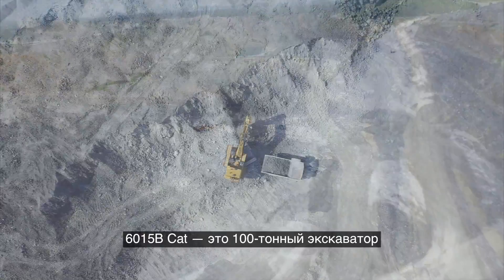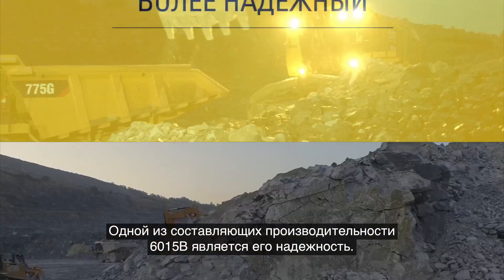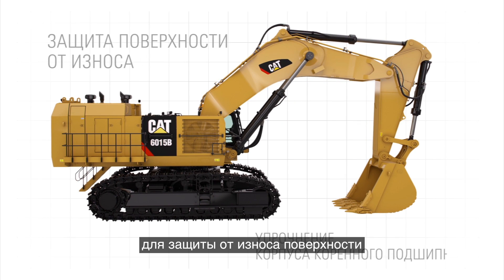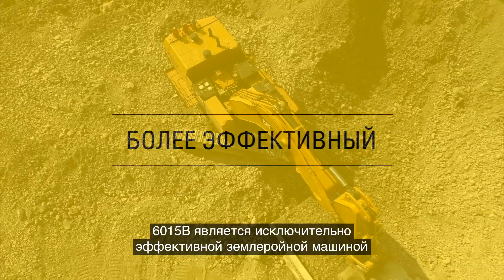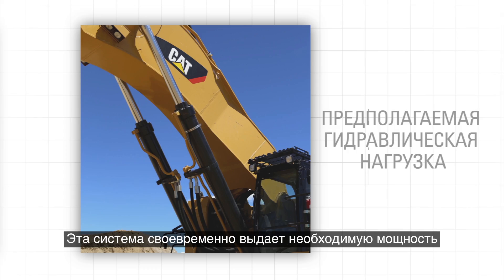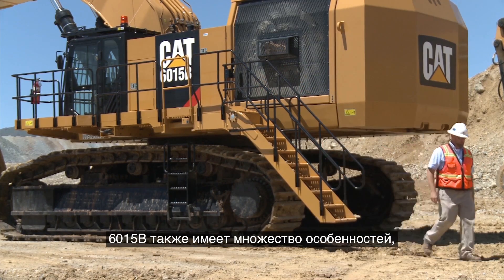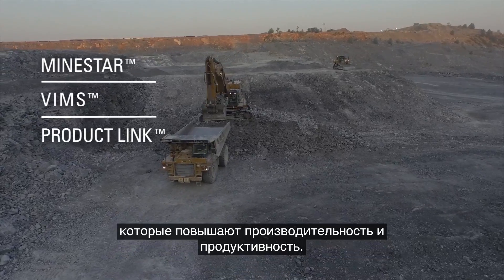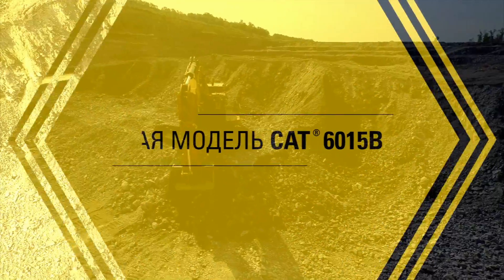Виртуальный обзор — 6015B Cat®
Рассмотрим новый гидравлический экскаватор для горных работ 6015B Cat®.